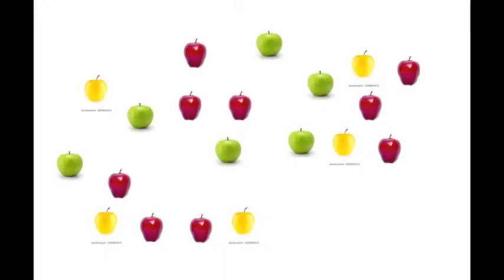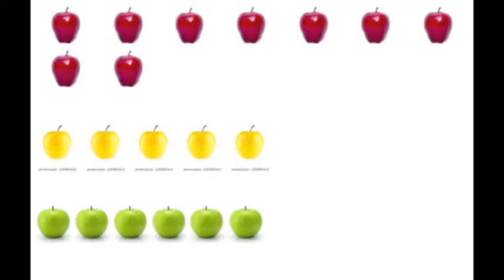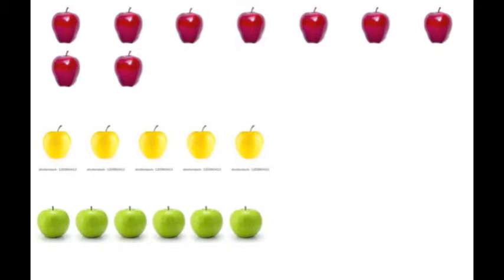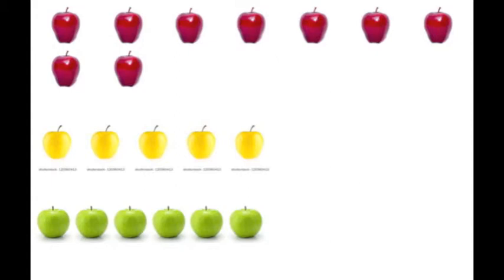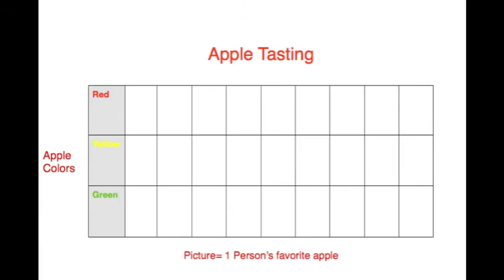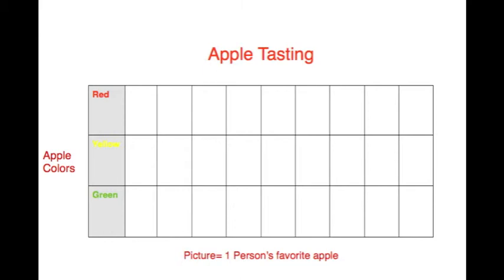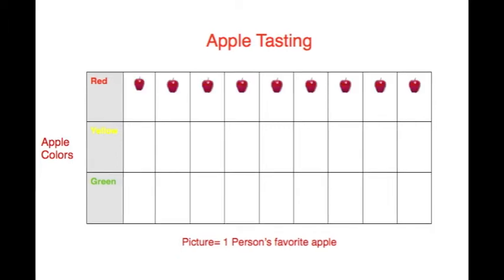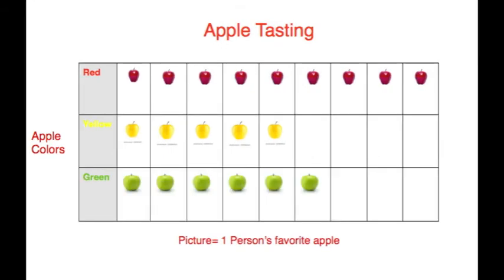CI 100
CI 100 Project- Jessica Samuelson

Standard: Investigation and experimentation 4.b. Record observations and data with pictures, numbers, or written statements

Digital story was made with iMovie.